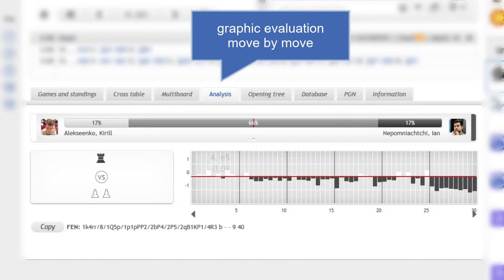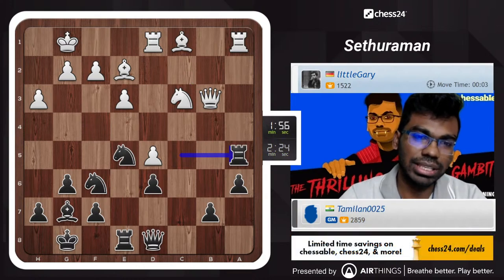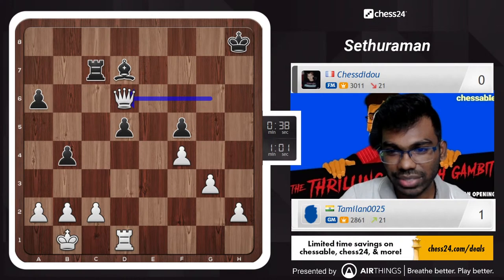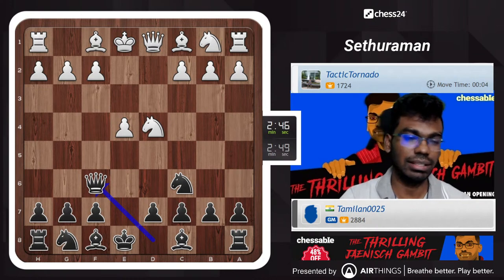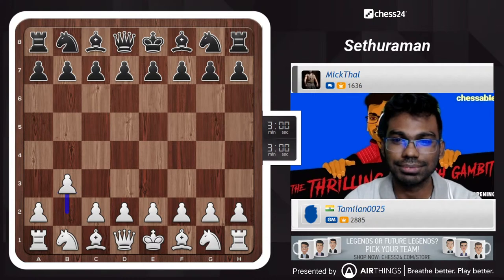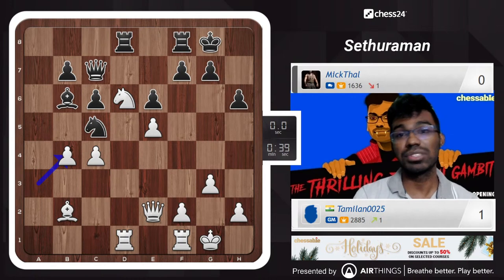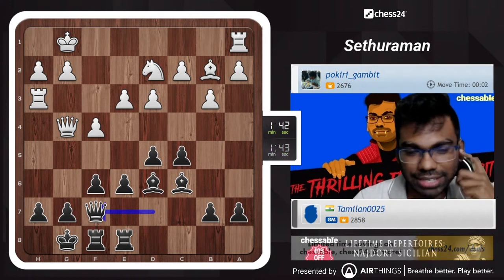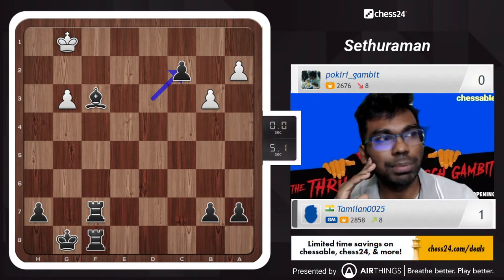Banter Blitz with S.P. Sethuraman | Chessable Authors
♜ Indian Chess Grandmaster Sethuraman takes on chess24 Premium members while talking about his moves!